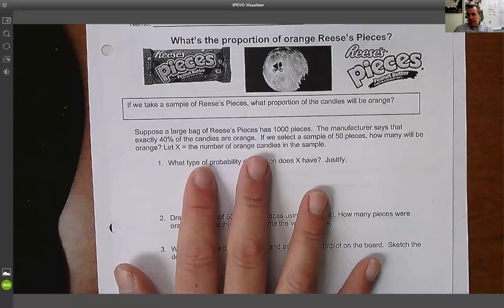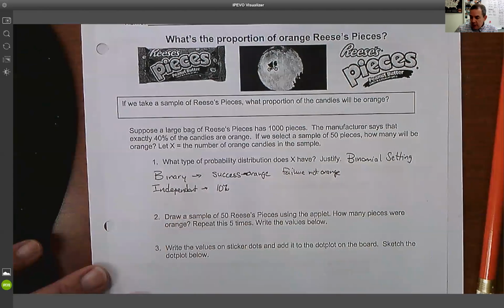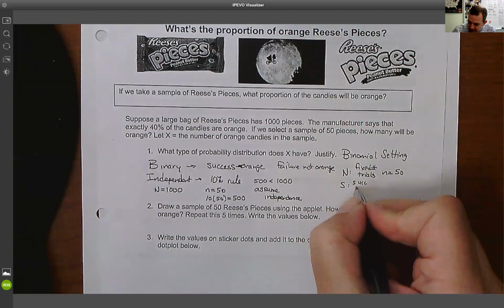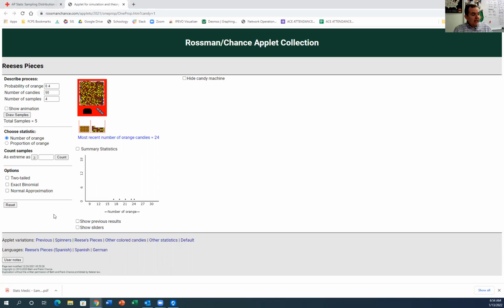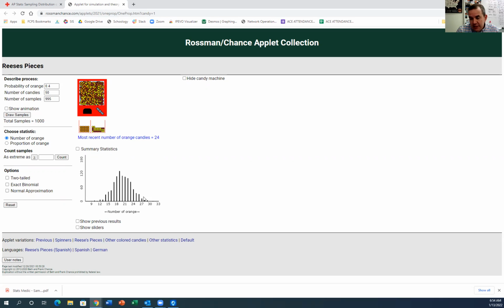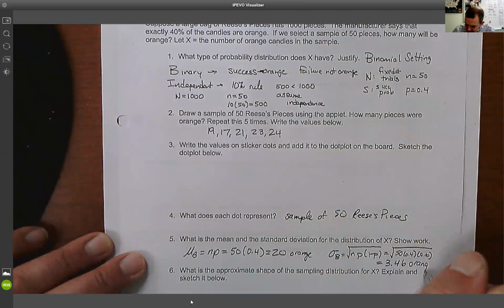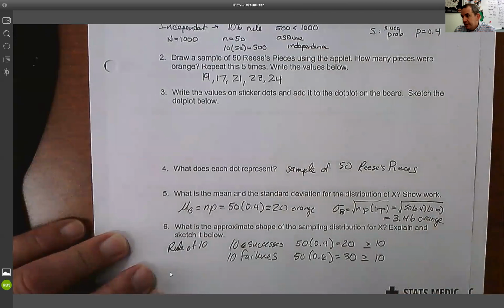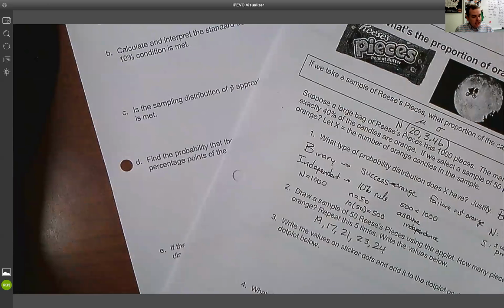Mr Oliver U5D2 Intro to Samp Dist Proportions pt1